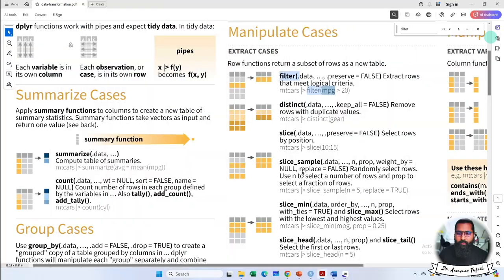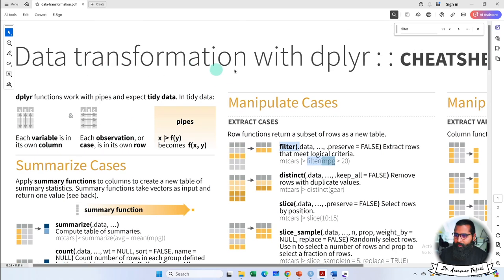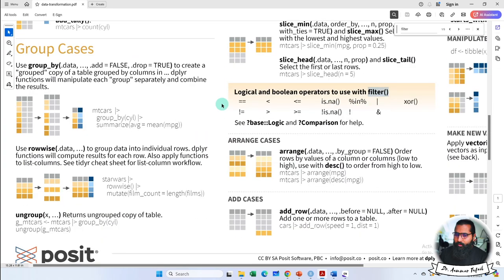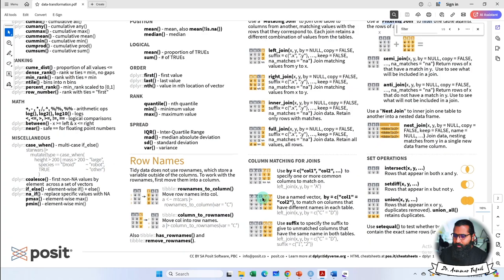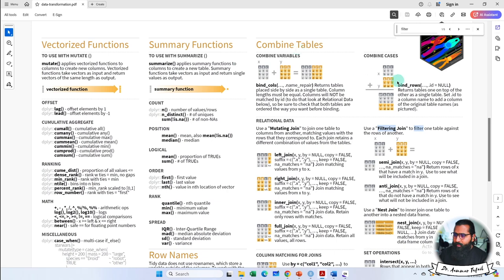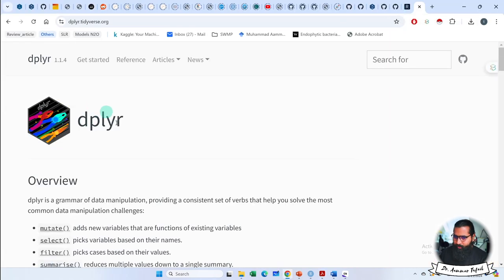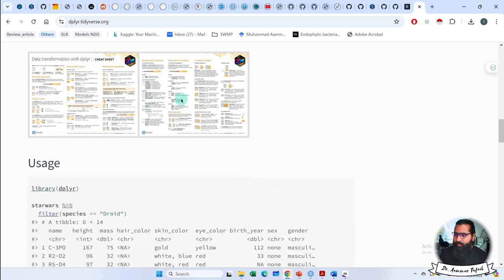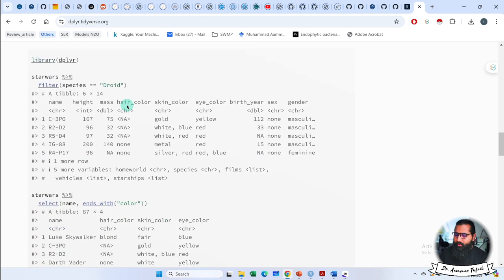Assignment and Tasks before next lecture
Python ka chilla 2024
You can now register for Python ka chilla 2024
This is a paid course which you can register and find more information at the following link:
Here you can access all the codes from Python ka chilla 2024

✅✅✅RoadMap to Data Analytics✅✅✅
Complete RoadMap to Become a Data Analyst in 2024.
Learn and Practice these skills and courses from our youtube Channel Codanics or our

You can also learn from our youtube channel following this sequence.

7. Python for Data Analytics and Data Science
1. The whole python ka chilla for data science (Free main) is at this
8. R programming:
1.
9. Bonus Complete Course on AI and Data Science:
1. Six months AI and Data Science Mentorship program is uploaded